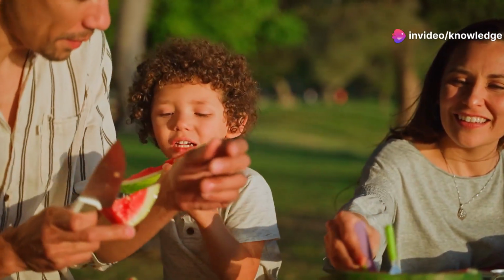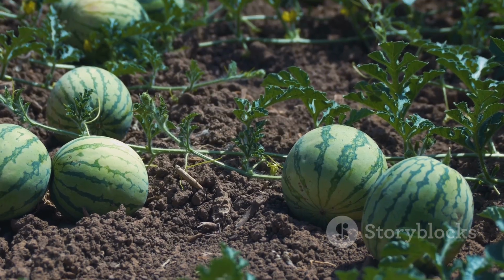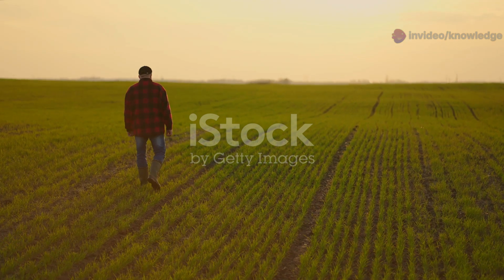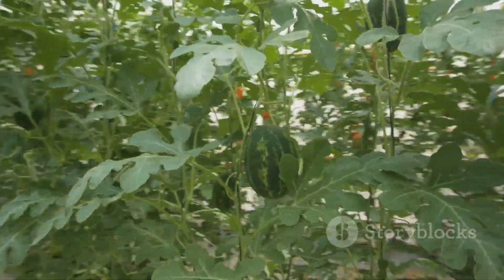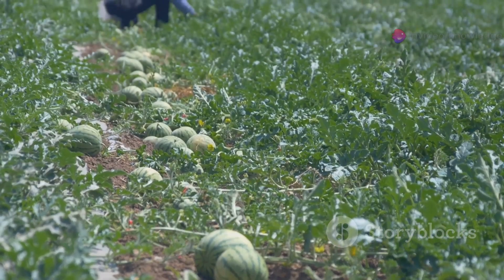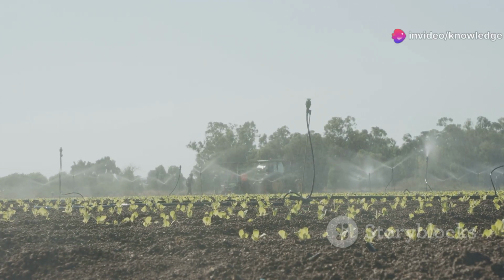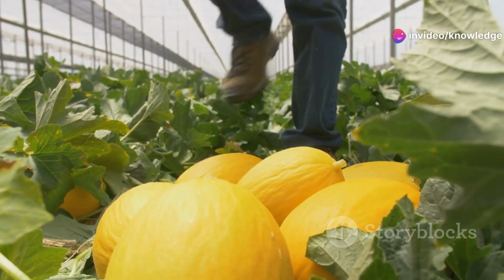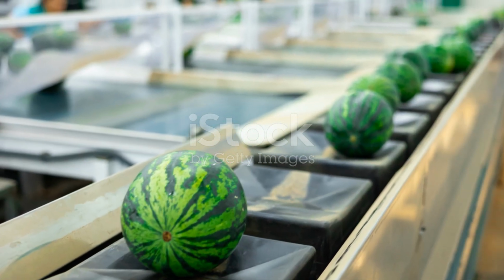How Farmers Harvest Millions Of Tons Of Watermelon | An Incredible Journey From Field to Packaging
Discover the incredible journey of watermelon from field to table! 🌱🚜🍉 Join us as we delve into the intricate process that begins with sowing seeds in sunlit, well-drained fields and ends with transporting ripe, juicy melons to your table. Witness the dedication of farmers as they meticulously select plots, prepare soil, plant seeds, manage irrigation, and protect crops from pests and diseases. Marvel at the balance of natural methods and careful timing needed to harvest watermelons at their peak flavor. Celebrate the hard work and commitment that brings this delicious fruit to life.